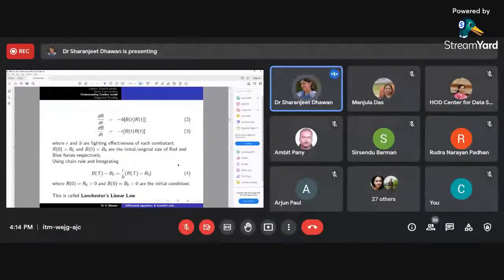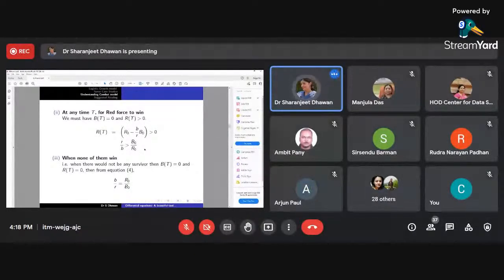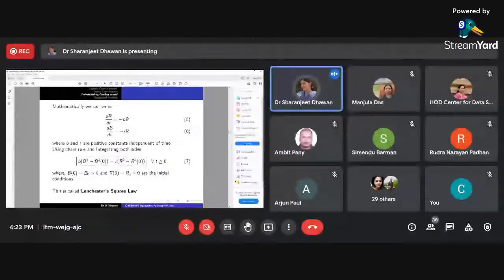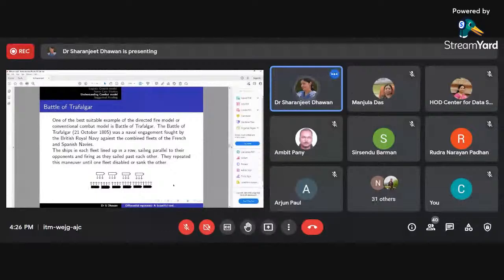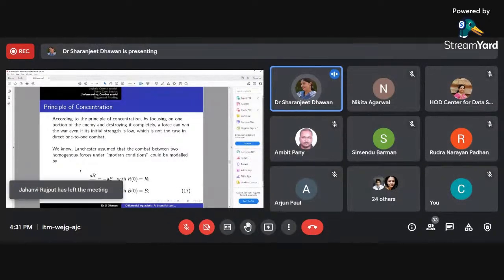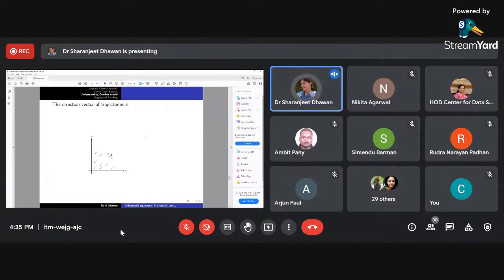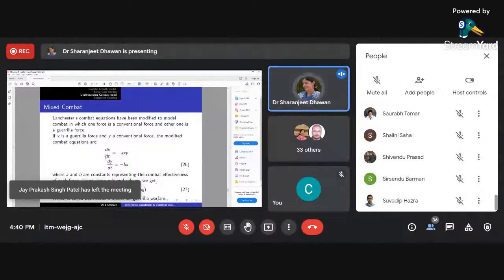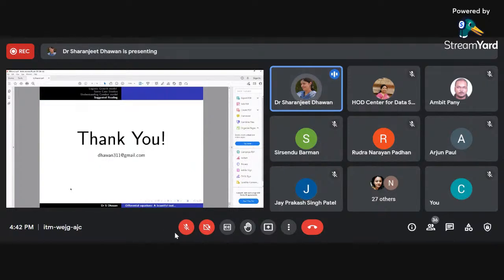Differential equations: A beautiful tool to understand real life problems (SOAWAL-CDS-26)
Name of the Speaker: Dr. Sharanjeet Dhawan